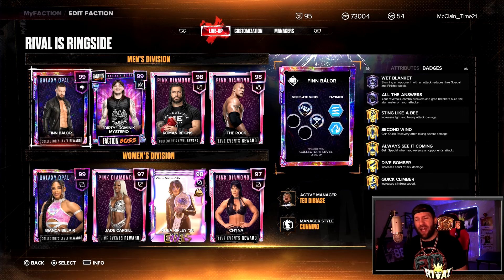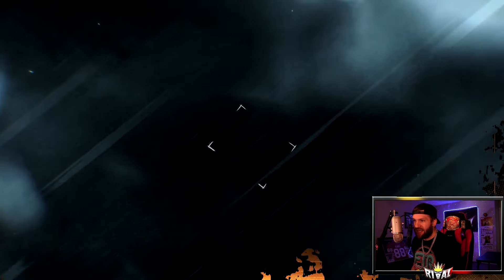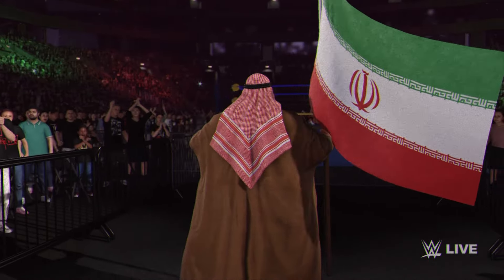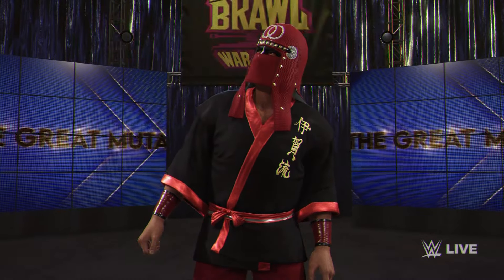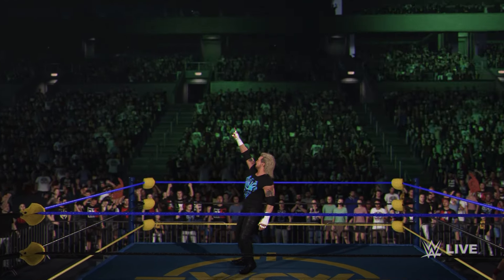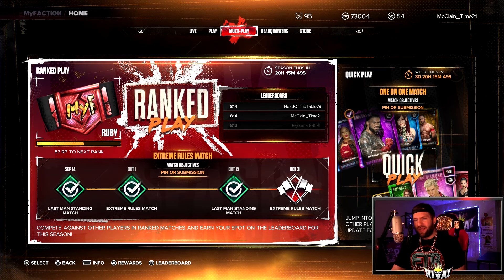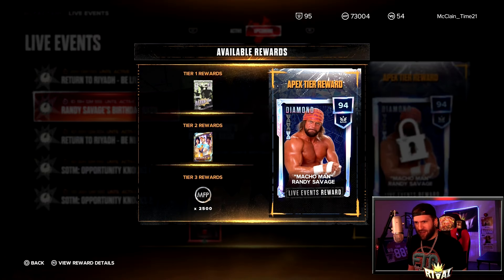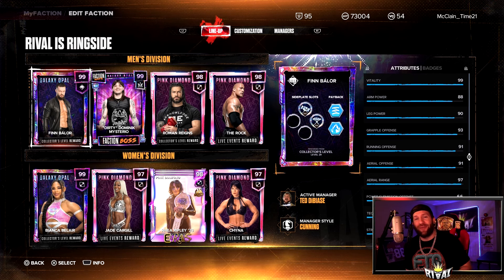*GALAXY OPAL EVOLUTION CARD* WCW DLC, Live Events & MORE! WWE 2K24 Update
Here in this video, we take a look at the WCW DLC pack inside of MyFACTION & also what these Superstars look like outside of MyFACTION. We will also take a look at a new live event coming our way. This live event will give us a evolution card that starts at a diamond and goes up to a galaxy opal.

I currently live stream here on YouTube & on Twitch at the same time. Catch me on either one.

Title: *GALAXY OPAL EVOLUTION CARD* WCW DLC, Live Events & MORE! WWE 2K24 Update